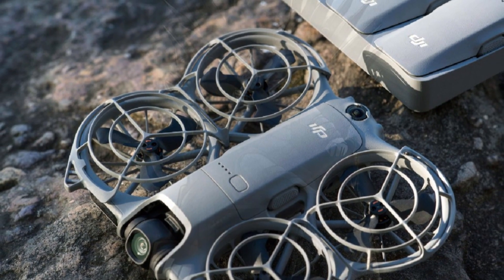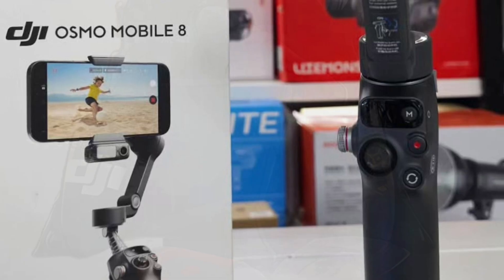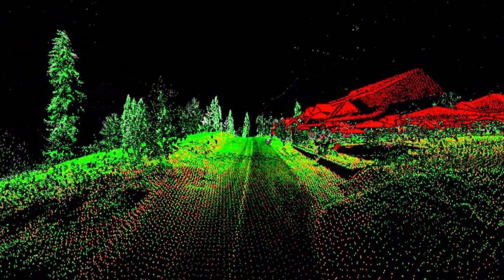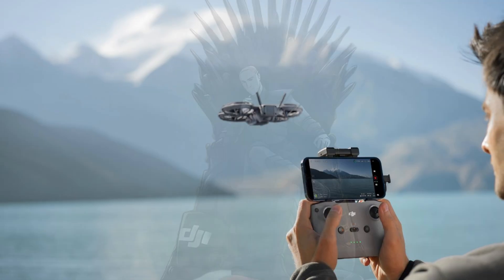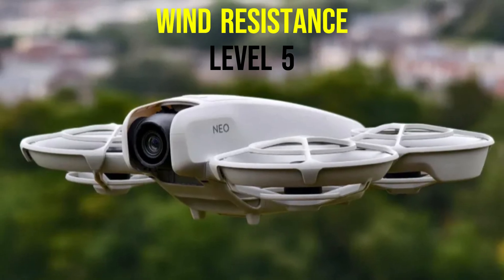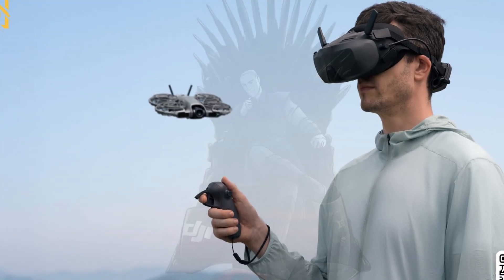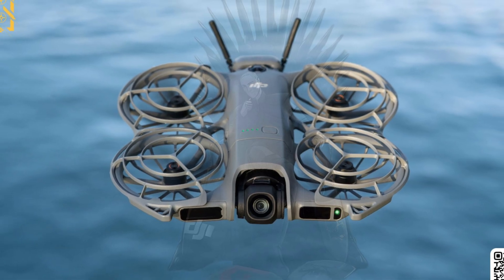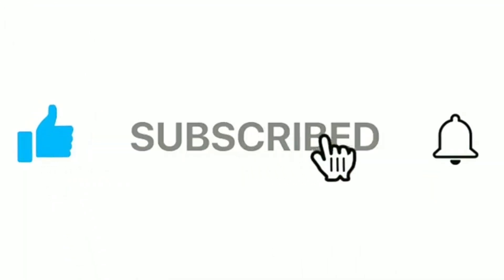DJI Neo 2 Is Coming – Sub-250g Beast with FPV Power!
The DJI Neo 2 has officially leaked, and this could be the most powerful ultra-light drone DJI has ever made. Under 250 grams, packed with omni-directional sensors, a new 1/1.3-inch CMOS camera, 4K 60fps HDR recording, and FPV-ready transmission—this drone is shaping up to be a full creative powerhouse in a tiny form factor.

In this video, we break down everything revealed so far: leaked launch dates, pricing bundles, battery performance, camera specs, and new flight features. From dual-layer prop guards to O4 digital transmission and gesture + voice control, the Neo 2 isn’t just a refresh… it’s a mini drone built to compete with full-size models.

🔍 What You’ll Learn in This Video:

When is the DJI Neo 2 launching?

How big is the new camera sensor, and what can it record?

Will it support FPV goggles and Motion Controller 3?

Flight time, speed, wind resistance, and range breakdown

Full pricing and bundle leaks – is it worth upgrading?

Whether you're into cinematic drone shots, indoor FPV flying, or want a lightweight travel drone that doesn’t require registration, the DJI Neo 2 could be the perfect all-in-one solution.